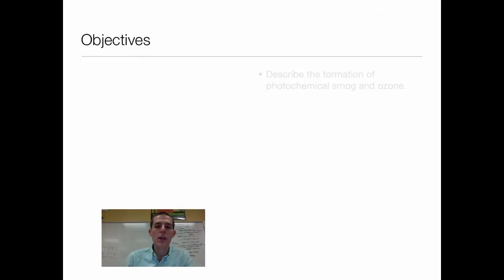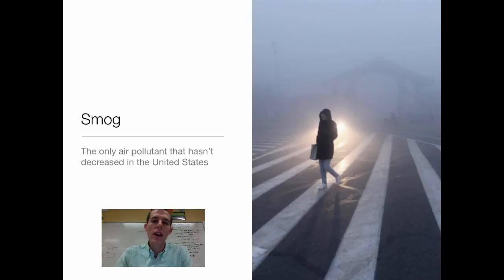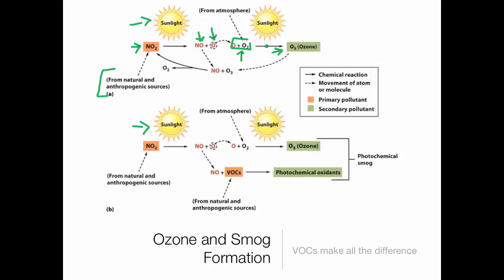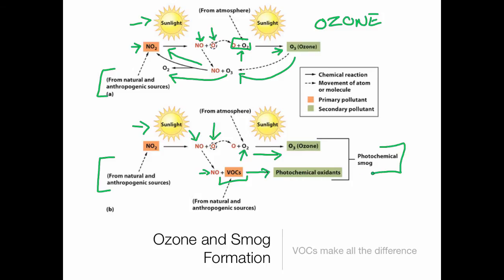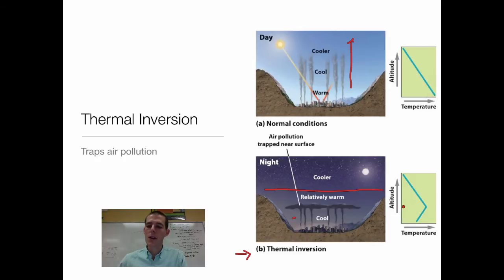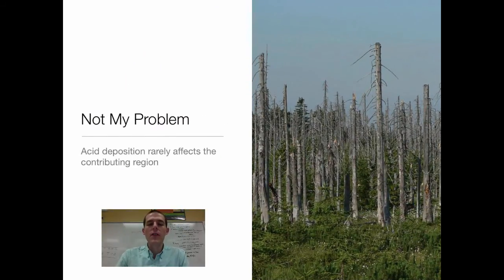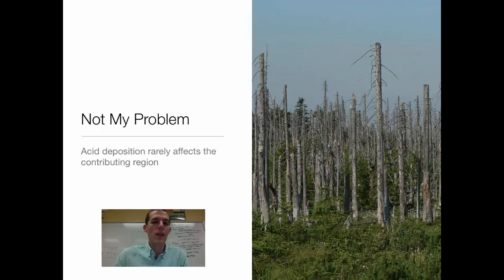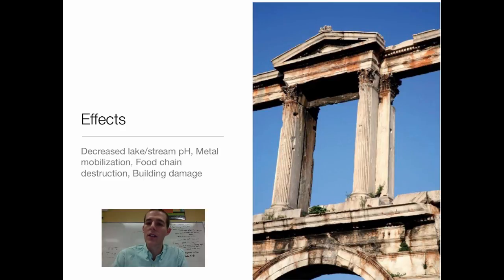Smog and Acid Rain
An introduction to the formation of photochemical smog and acid deposition.

Table of Contents:

00:26 - Objectives
00:42 - Natural Sources of Pollution
01:29 - Anthropogenic Sources of Pollution
02:02 - Smog
02:39 - Ozone and Smog Formation
05:34 - Thermal Inversion
07:22 - Acid Deposition
08:01 - Make it Rain
09:17 - Not My Problem
10:16 - Effects